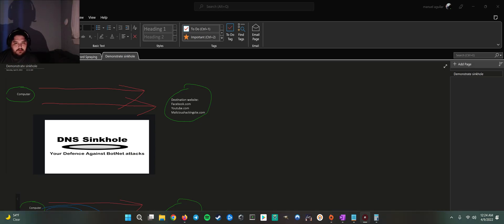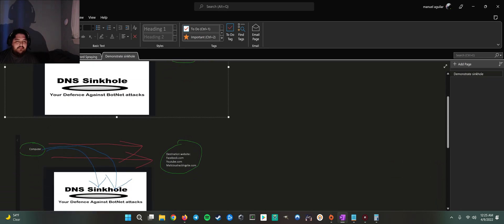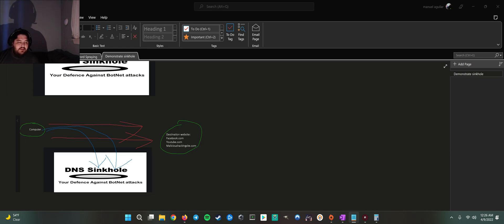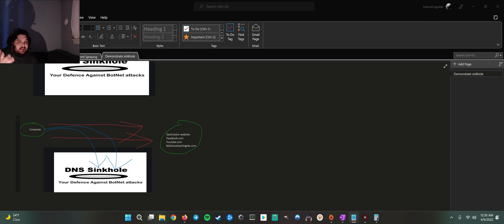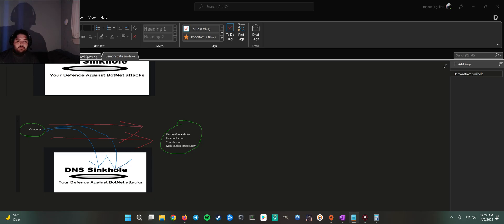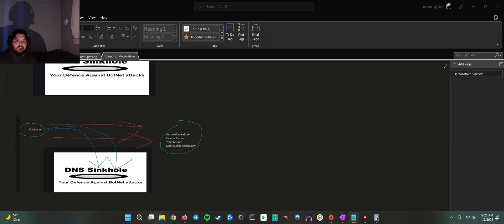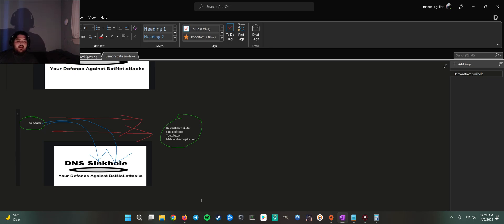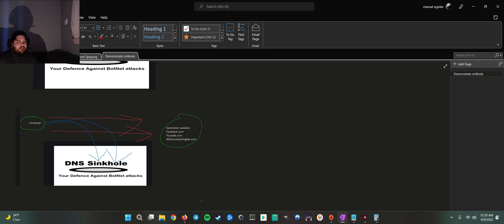What is a DNS Sinkhole?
Teaching What a DNS Sinkhole is Before my kids wake up